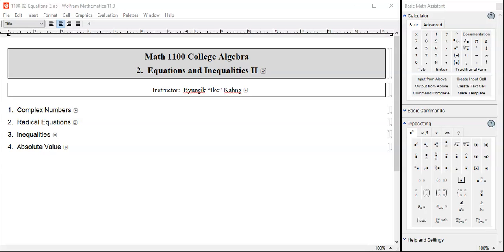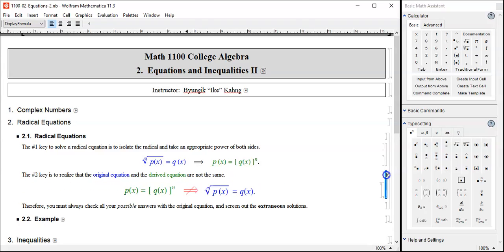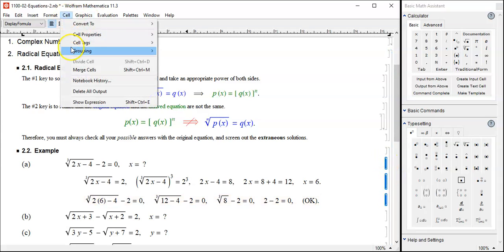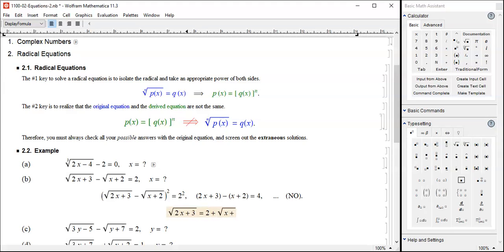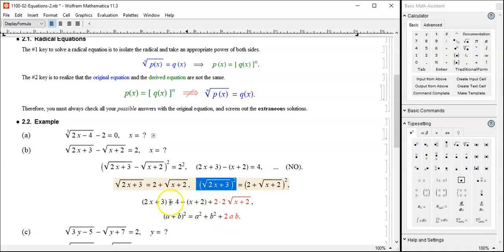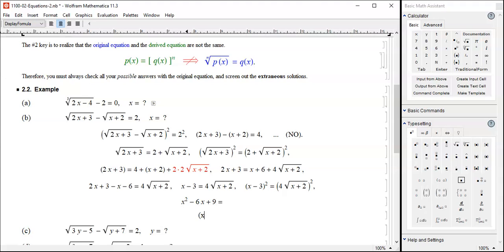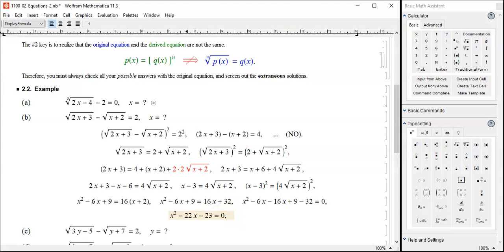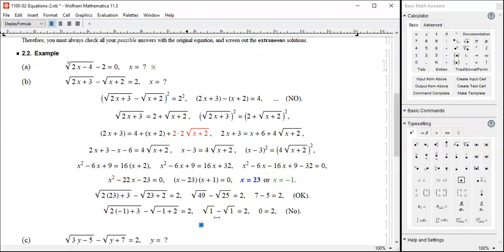1100 02b radical O